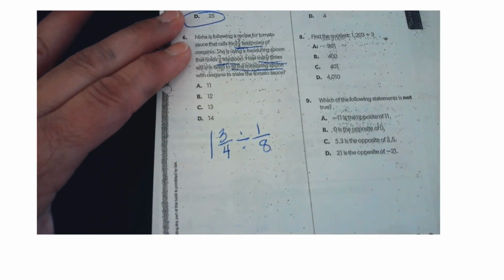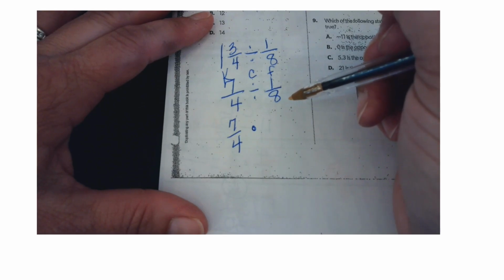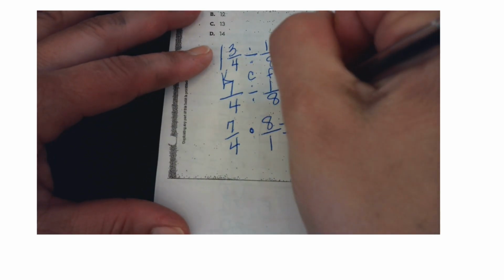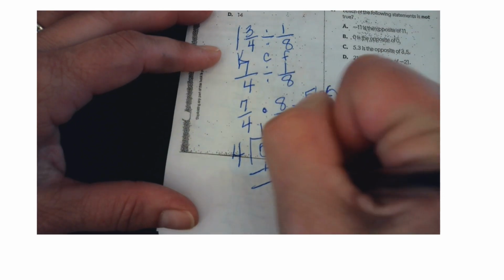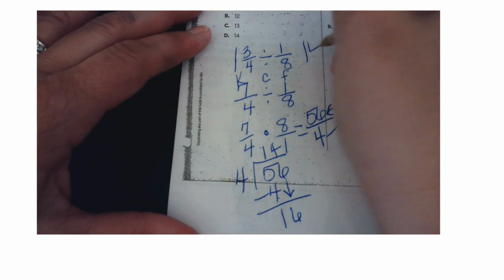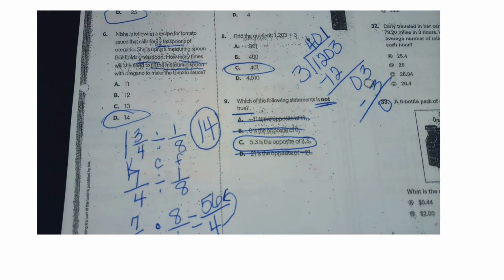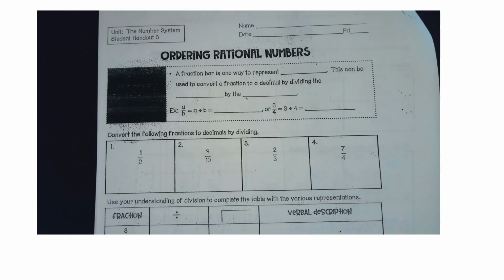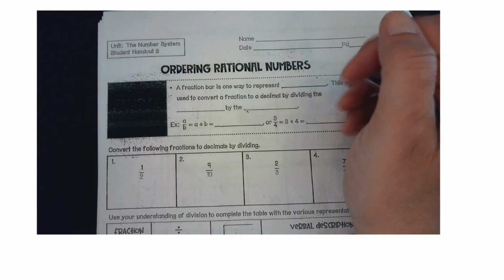Susan Cornelius 2-5-25